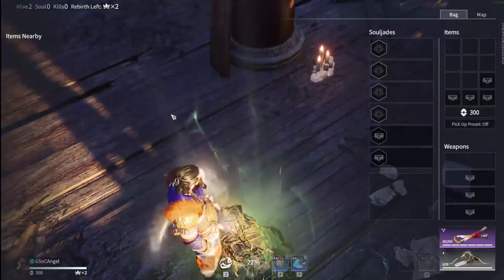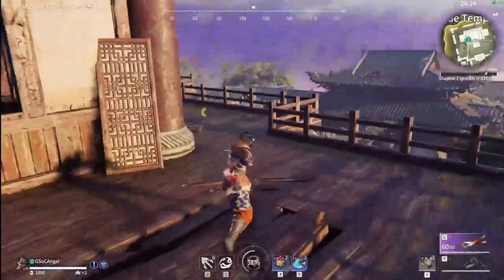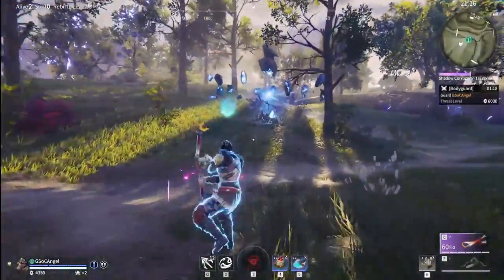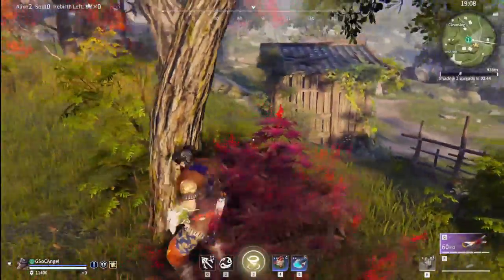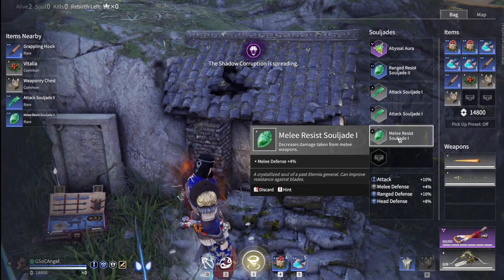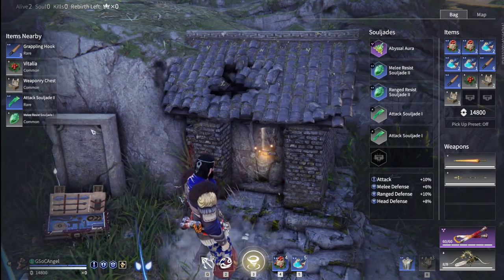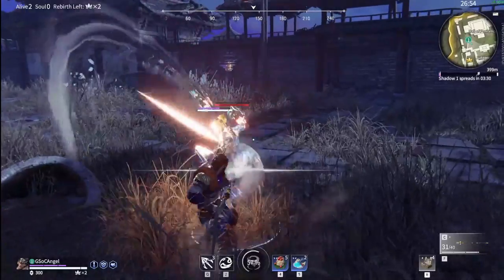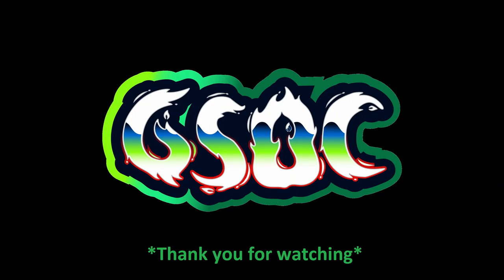Naraka Bladepoint_10 Tips & Tricks for beginners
This is my 1st tips and tricks vid, there will be more tips and tricks vids plus montages for naraka coming soon, I hope you enjoy.